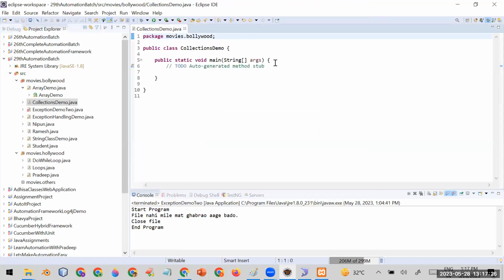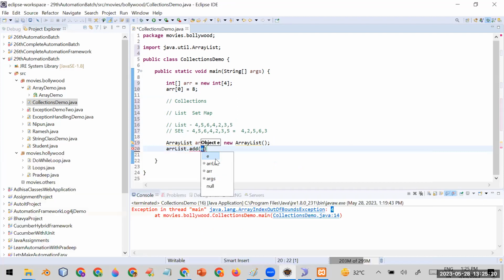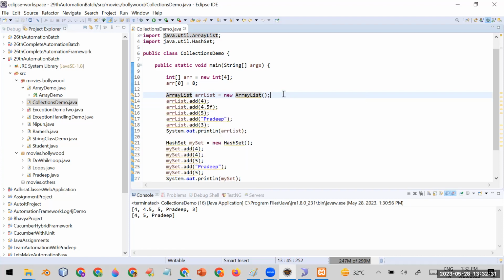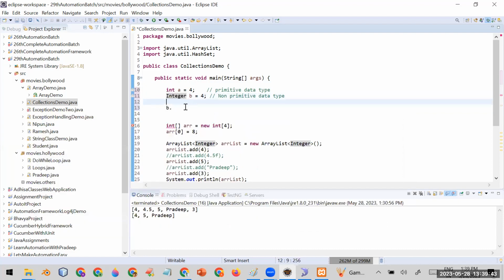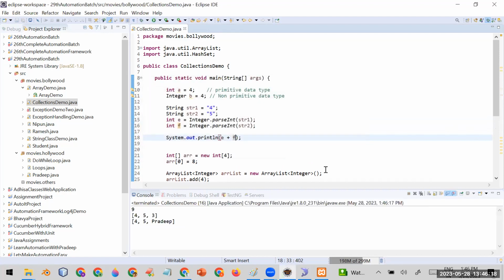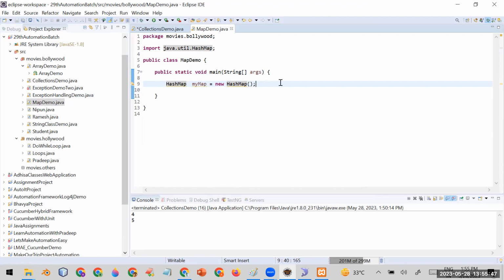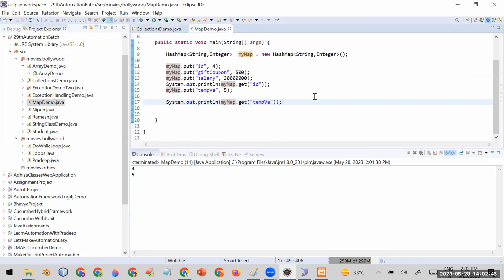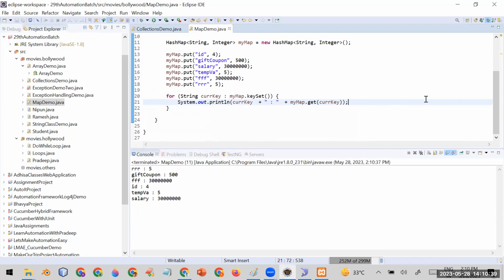Collections in Java | Pradeep Nailwal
List , Set and Map in Java
ArrayList, HashSet and HashMap in Java